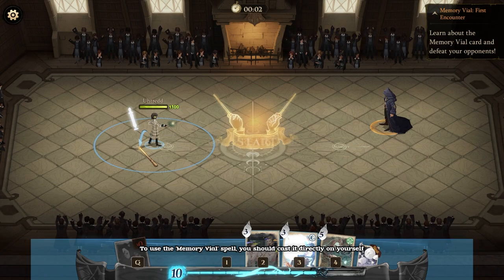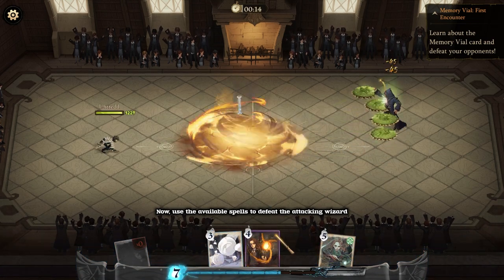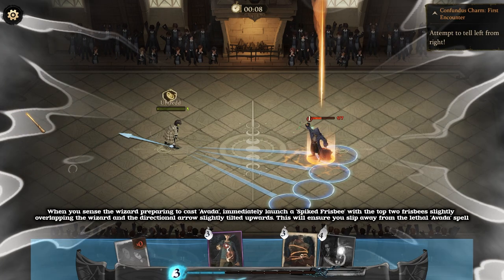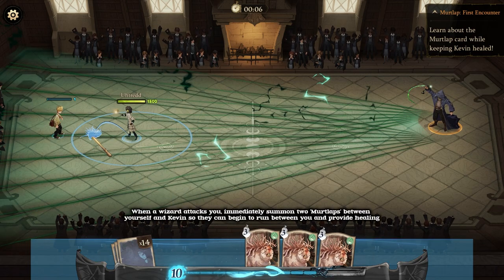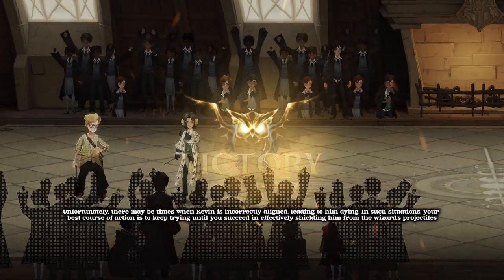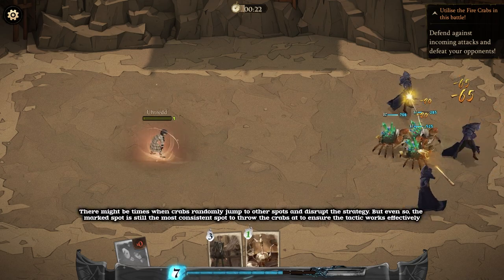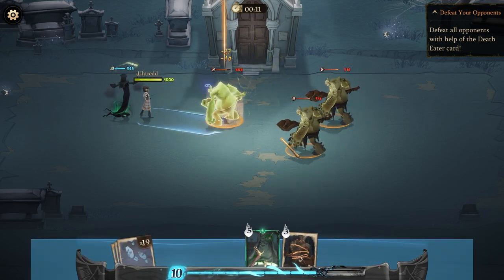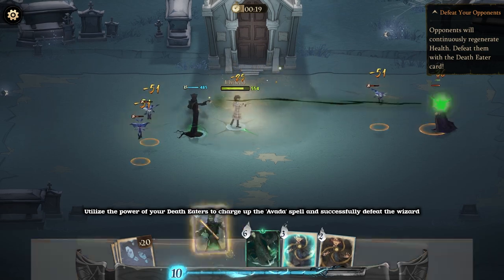🔮CHARMS TRIAL🔮 - 🧩LOGIC EXPLAINED🧩 - HARRY POTTER MAGIC AWAKENED🧙‍♂️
I feel like I need to post this to help everyone who is still struggling to clear this stage. I found this method to be the most stable. If you find other methods, do not hesitate to leave a message in the comment section below

00:00 MEMORY VIAL 🎬
00:50 CONFUNDUS CHARM  🧹
01:52 MURTLAP 🐹
02:56 FIRE CRAB FIASCO 🦀
04:09 DEATH EATER 💀
05:55 ENDING 🏁
06:06 BEHIND THE SCENE ⁉️

Subtitles:
Portuguese (Brazil)
Russian
Spanish